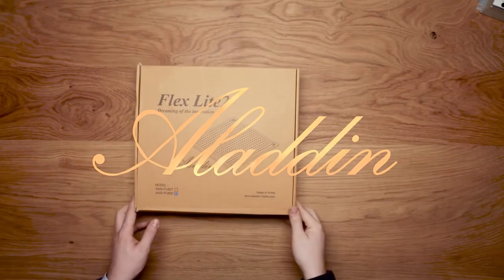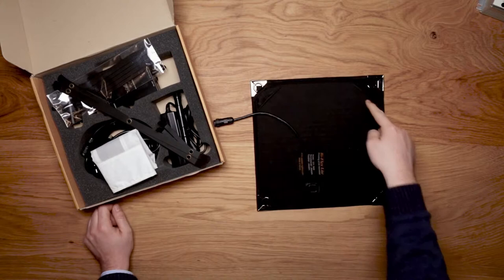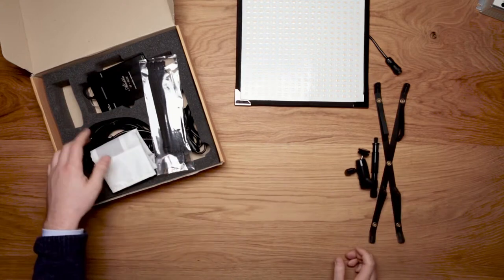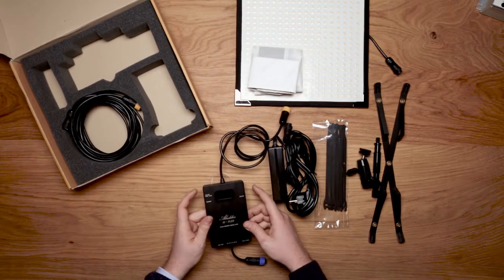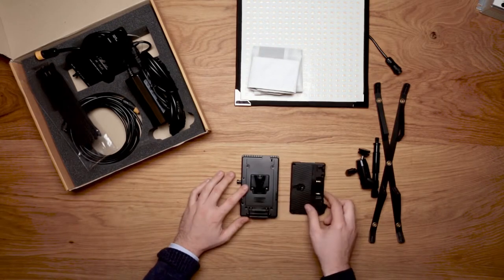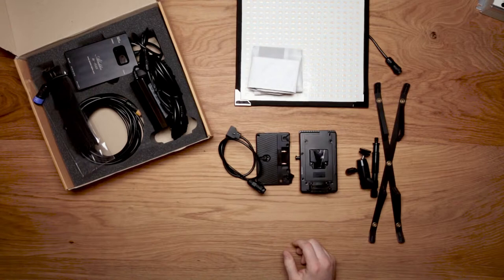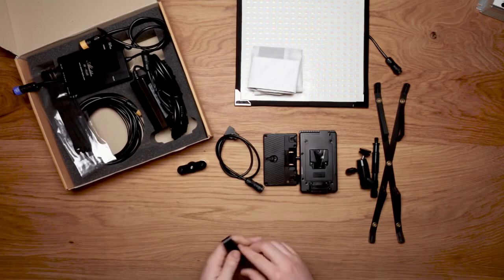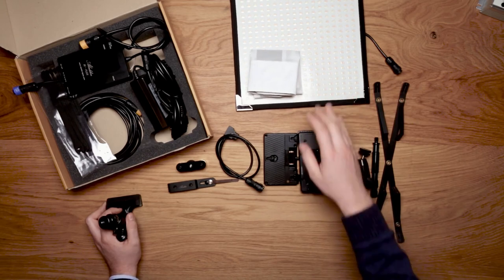Unboxing the Aladdin Bi Flex 1 (50)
Unboxing of Aladdin Bi Flex 1

(from Aladdin Lights Youtube)